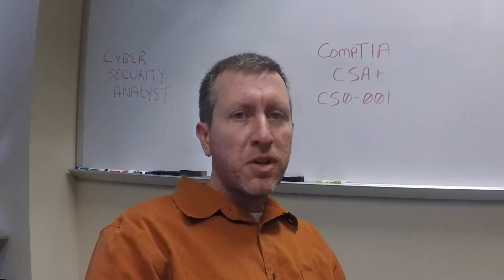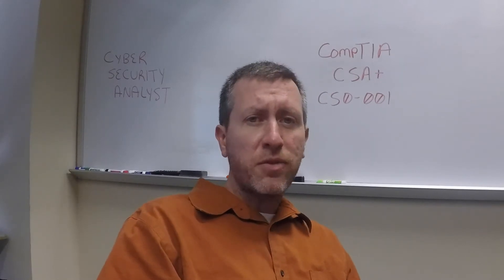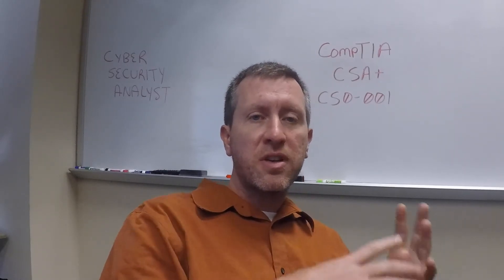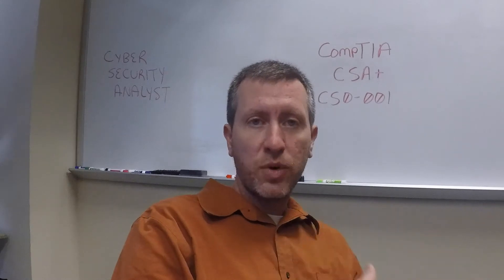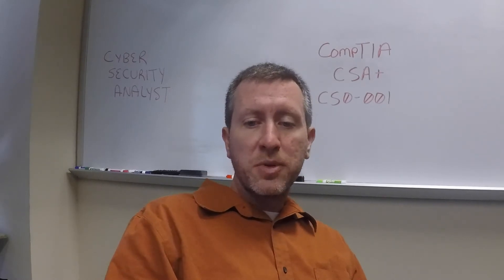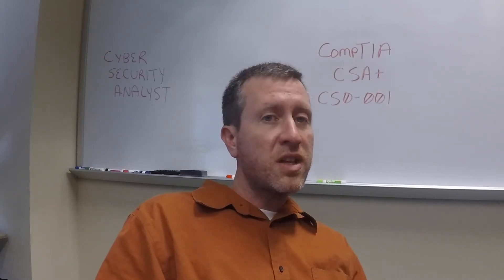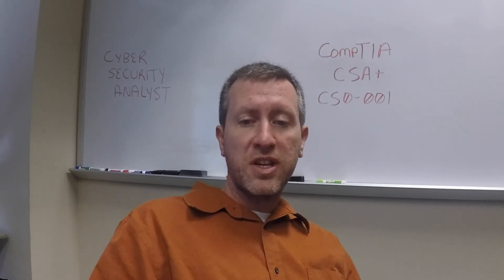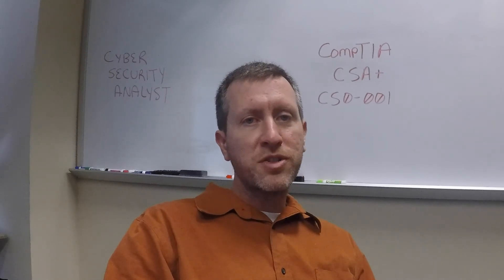CompTIA CSA Cyber Security Analyst Plus Exam Info CS0-001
The new CompTIA CSA+ (Cyber Security Analyst) exam - CS0-001 - came out February of 2017. Looking for some info? We'll discuss the types of things you'll see on the exam, how long it is, how many questions, cost, and how to prepare.  Be sure to check out the resources below as well!

- Camera Used To Shoot This Video